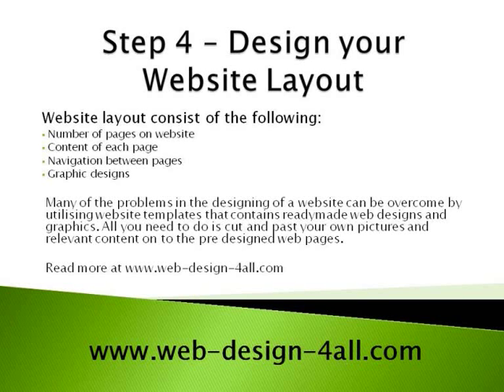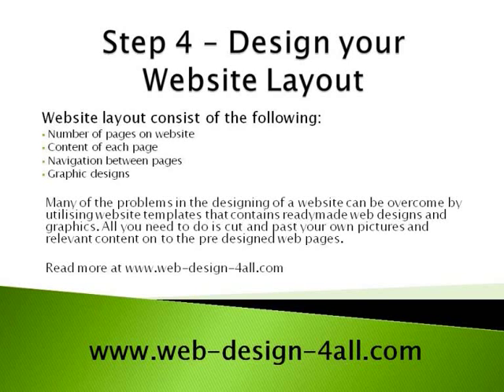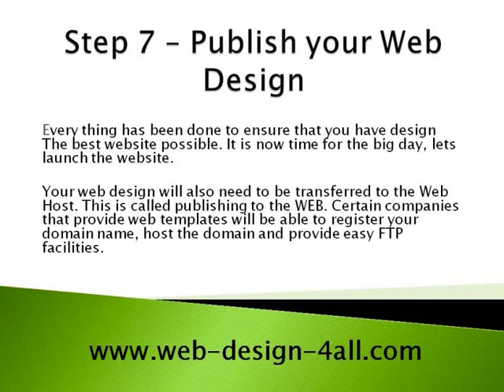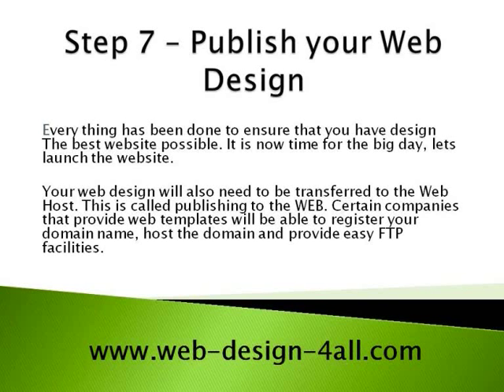Web Design basics for Website Designers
A 9 step tutorial on website design. How to register your website domain name, website hosting, website design and layout, number of web pages on a website, relevant website content, publishing to the web and internet marketing for websites.